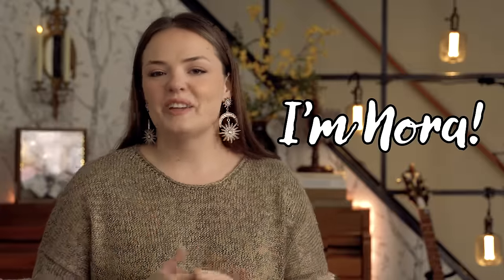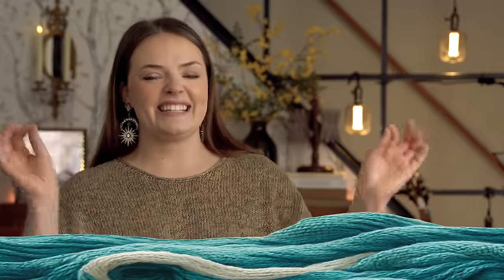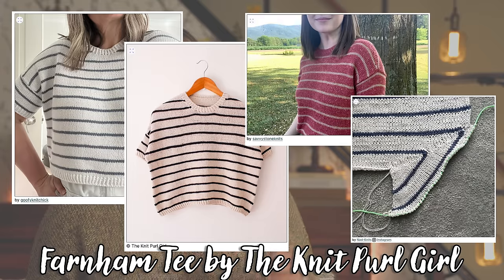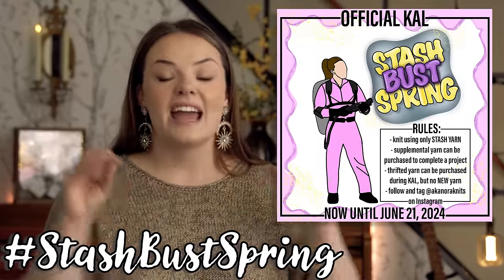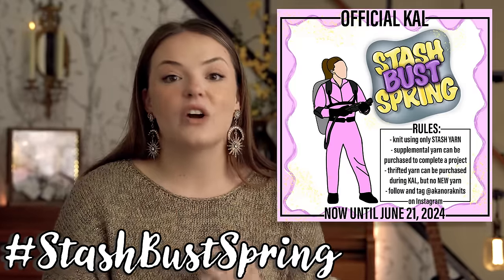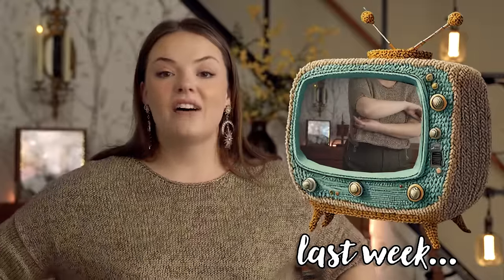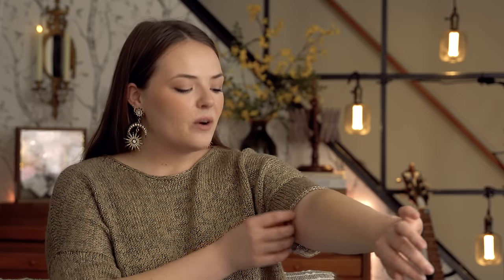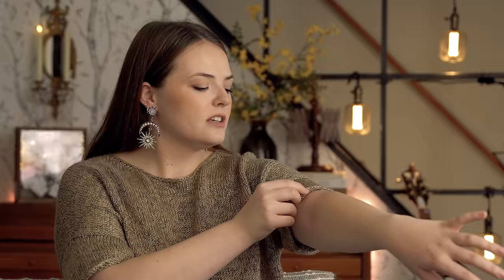My Fancy FO & Surprising Progress (& I bought some yarn 🤫) | KNITTING PODCAST|aka Nora Knits|Ep. 33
Stitch Markers

Mindful Cords

(Favorite Metal Needles) Knitter's Pride Nova Platina Interchangeable Circular Needle Tips

My measurements:
Height: 5'7"
Bust: 42"
Waist: 36"
Booty/Hips: 45"